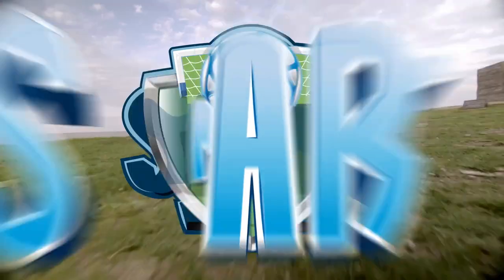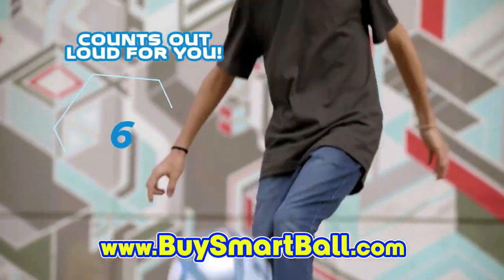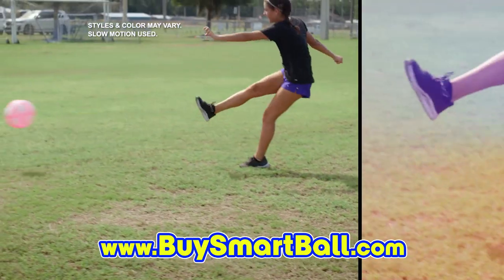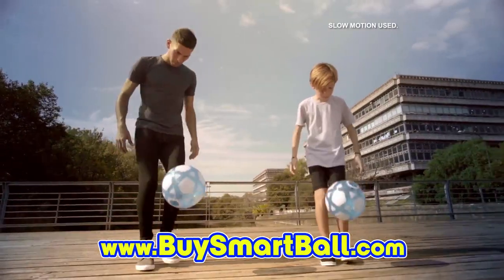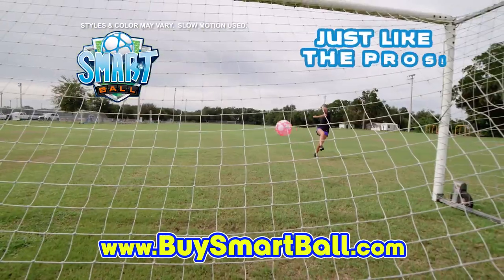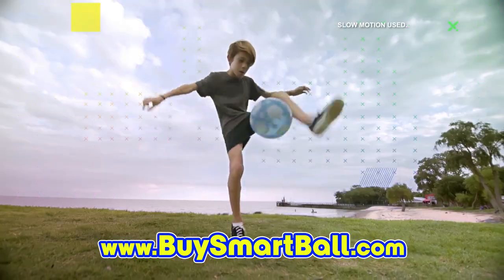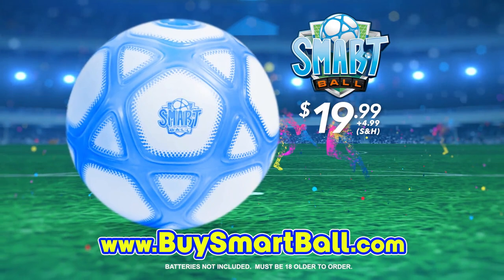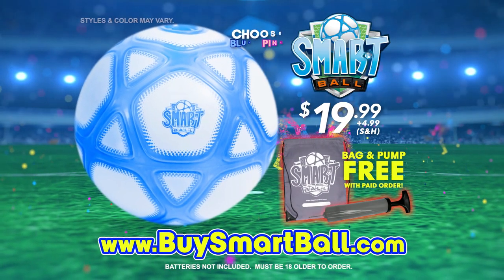Smart Ball: The Hi-Tech way to Fine Tune your Soccer Game!!!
The all new innovative Smart Ball lets you count your kicks and gives you instant feedback on your foot work.  Never before have athletes and kids been able to technologically interact with their soccer ball like they can now - with the amazing Smart Ball!!

We hope you enjoy this new Smart Ball Commercial we produced for the fabulous toy innovators at Jay@Play!